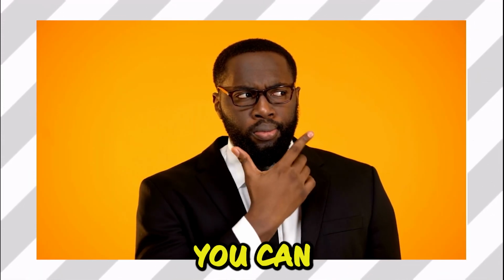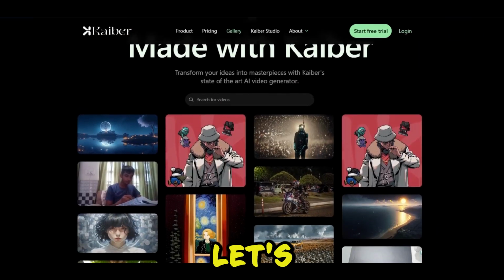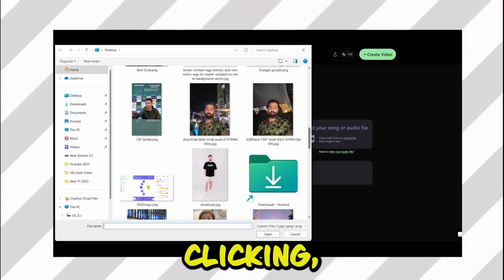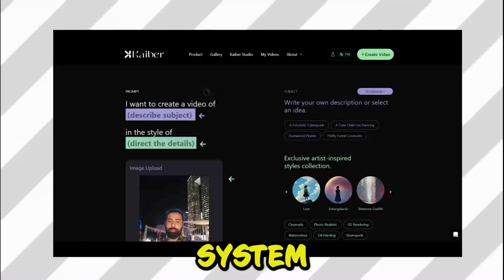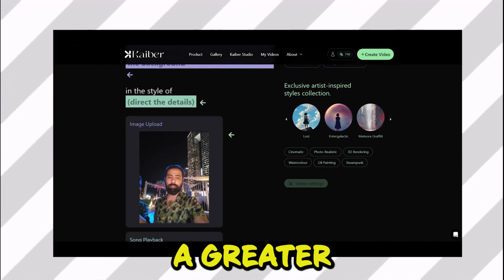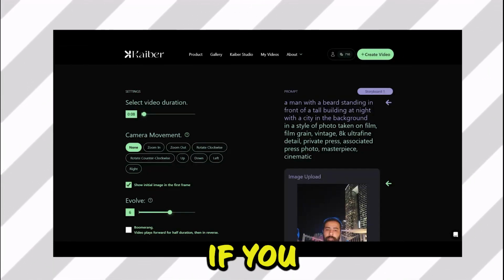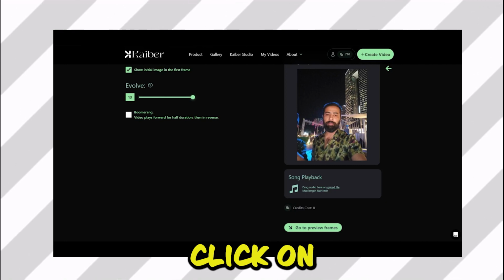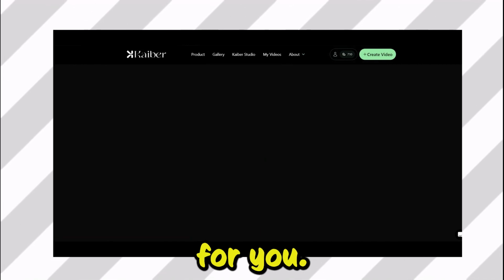How to make Viral AI Animation - AI Generated Video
In this video, you will learn how to make a Viral AI Animation video, we will talk about stable diffusion and Kaiber AI. But we will go with instant action and use Kaiber AI to create, make or generate AI Animation in a few clicks.